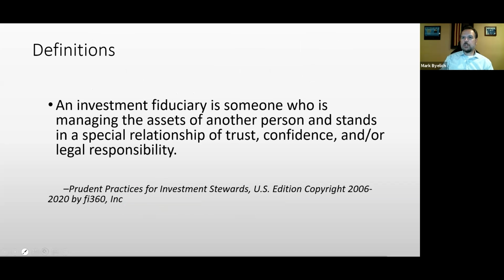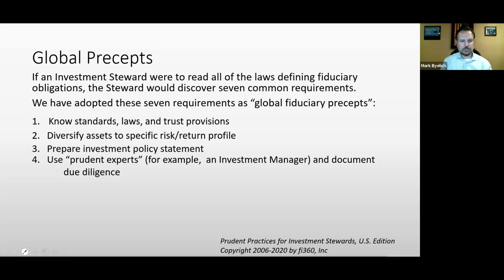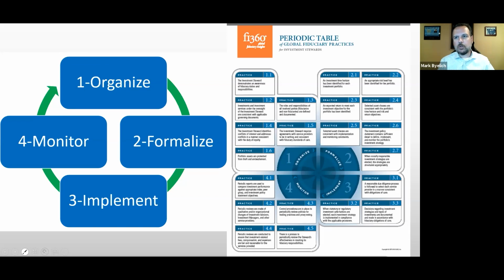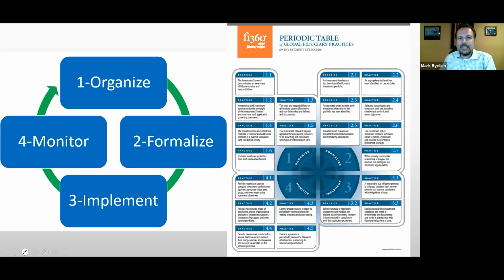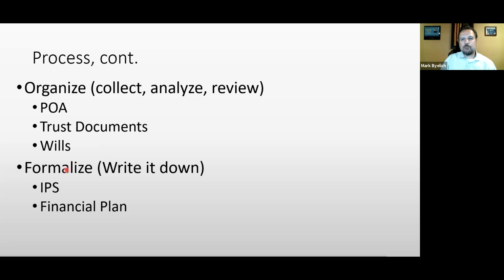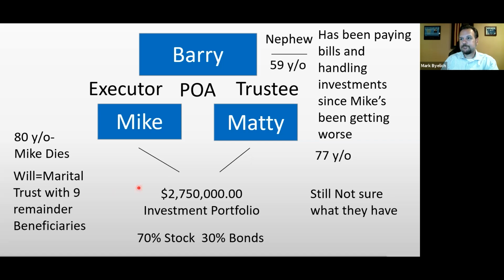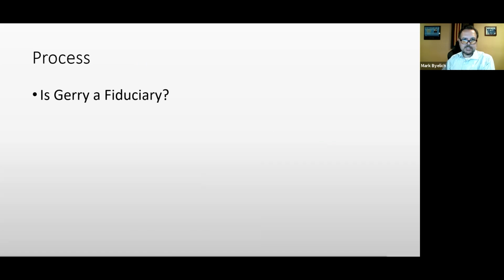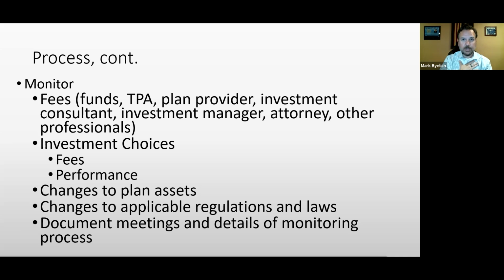Special Webinar: Fiduciary Planning for Powers of Attorney, Trustees and Executors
The opinions expressed in this program are for general informational purposes only and are not intended to provide specific advice or recommendations for any individual or on any specific security. It is only intended to provide education about the financial industry. To determine which investments may be appropriate for you, consult your financial advisor prior to investing. Any past performance discussed during this program is no guarantee of future results. Any indices referenced for comparison are unmanaged and cannot be invested into directly. As always please remember investing involves risk and possible loss of principal capital; please seek advice from a licensed professional.

Attleboro Wealth Management, LLC is a Registered Investment Adviser. Advisory services are only offered to clients or prospective clients where Attleboro Wealth Management, LLC and its representatives are properly licensed or exempt from licensure. Past performance is no guarantee of future returns. Investing involves risk and possible loss of principal capital. No advice may be rendered by Attleboro Wealth Management, LLC unless a client service agreement is in place.